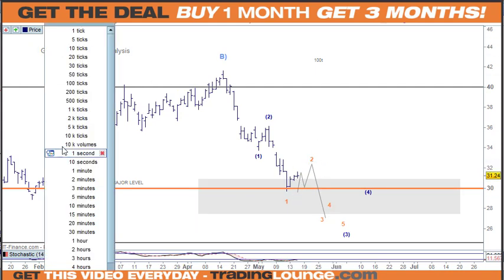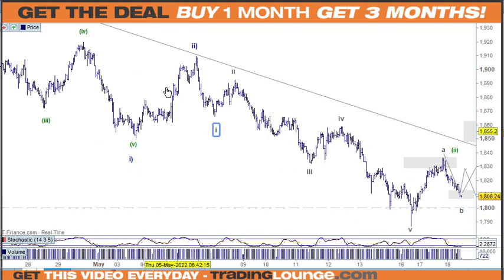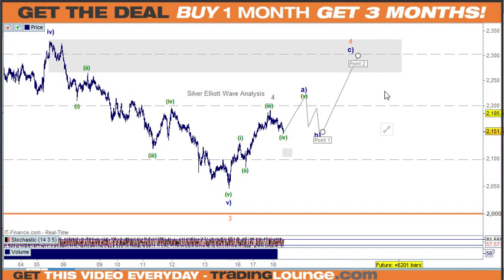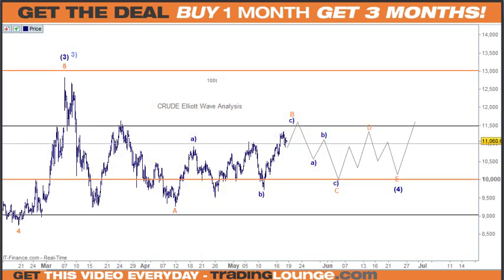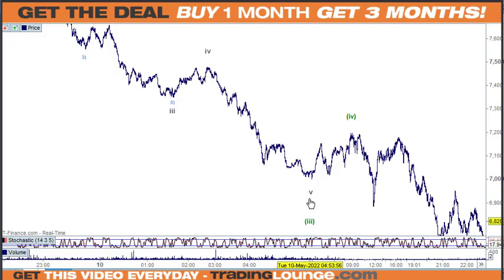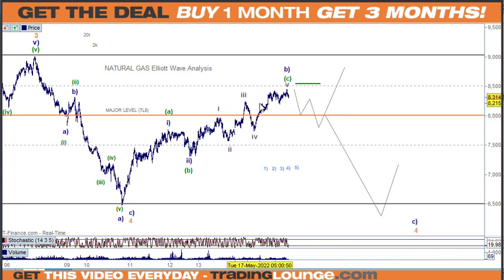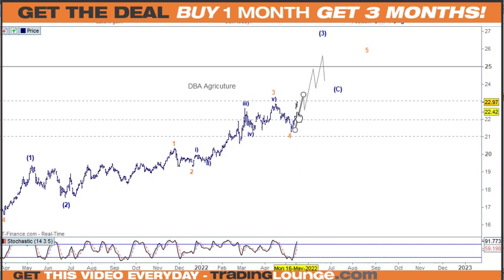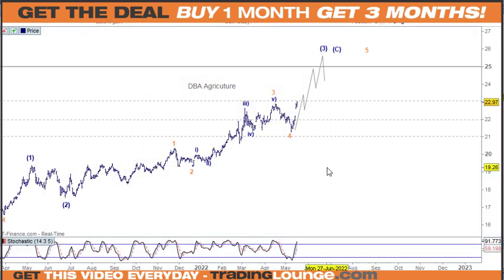Commodity Futures Markets - Elliott Wave Trading Strategies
Commodity Futures Market Summary: Elliott Wave Trading Strategies; US Spot Gold, GDX, Silver, Crude Oil, US Dollar Index DXY, Copper, Natural Gas, Nickel, Iron Ore, Uranium and Invesco DB Agriculture Fund EFT (DBA).
Market Summary: Most commodities are bearish for the next few weeks.Be mindful of Crude Oil Natural Gas turning lower in the sessions ahead. Gold is still in the down trend with Silver too in a small corrective rally. Soft commodities are expected higher but are in the later part of their current trend, so don't chase that market.
Video Chapters
00:00 Dollar Index DXY
01:01 US Spot Gold & GDX ETF
07:51 US Silver
09:01 Iron Ore
10:50 Crude Oil
12:23 Copper
12:59 Nickel
13:58 Uranium
15:35 Natural Gas
21:15 DBA Agriculture Fund EFT
26:51 Thanks for watching!

Commodity Futures Overview:
Elliott Wave Counts:
Gold  Elliott wave (4) Triangle or Flat
Dollar Index DXY Elliott Impulse Wave (v) top in play?
Iron Ore Elliott wave waiting to confirm count
Crude Oil Elliott wave Triangle
Copper Elliott wave iv)
Nickel Elliott Wave trending lower Wave iv) correctie rally
Uranium ETF Elliott wave  v) of C low in place?
Natural Gas Elliott Wave b) of 4

74-89% of retail investor accounts lose money when trading CFDs.